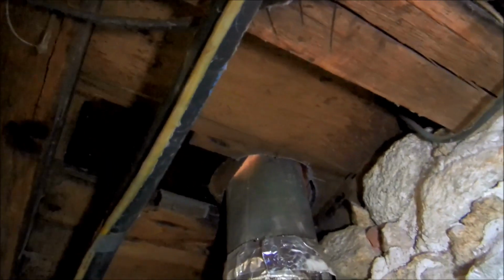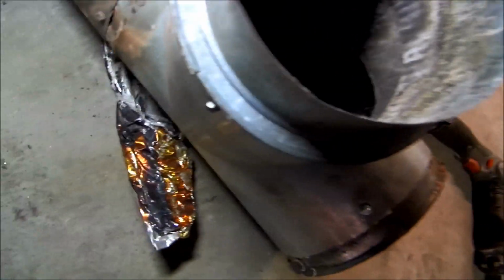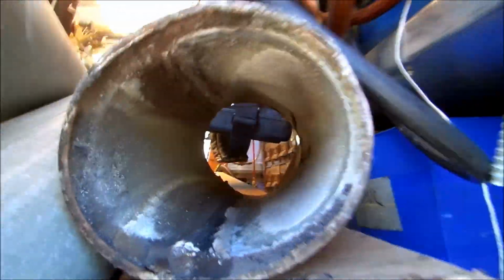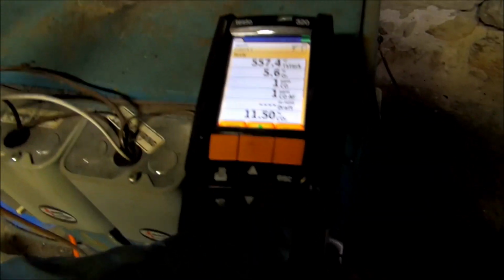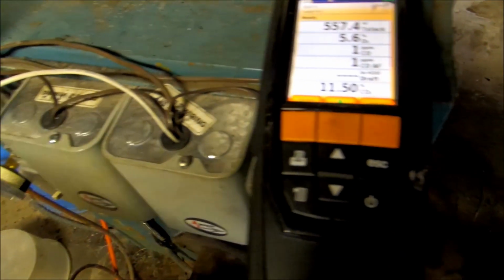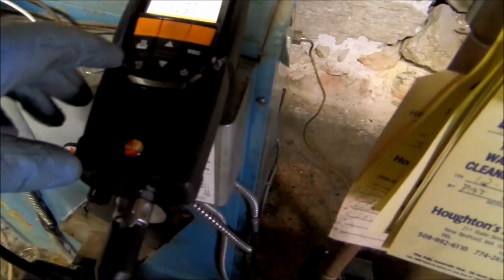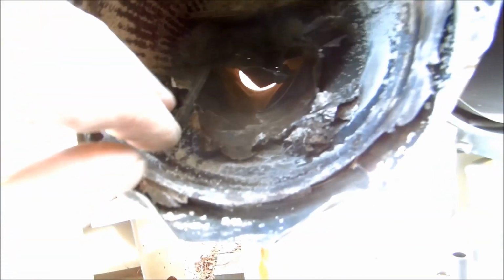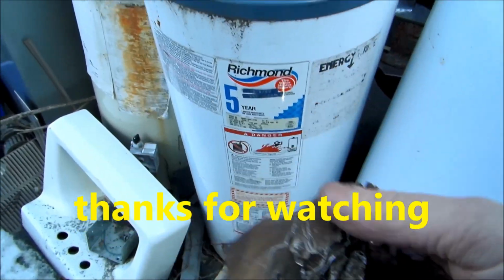burnham oil fired boiler with bad roll out part 2 ,testo 320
b vent that feel apart  from the heat of oil fumes .replaced with all fuel venting